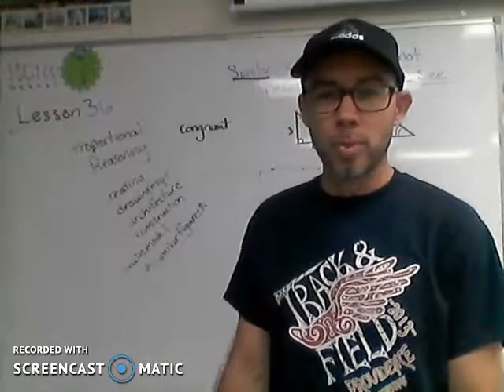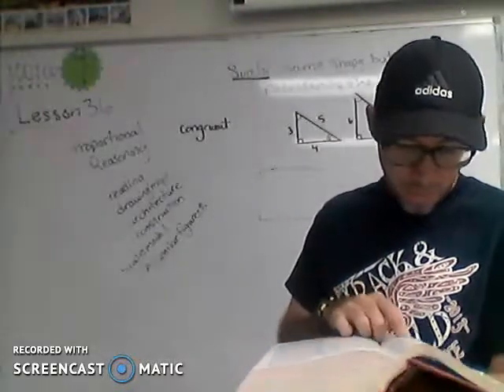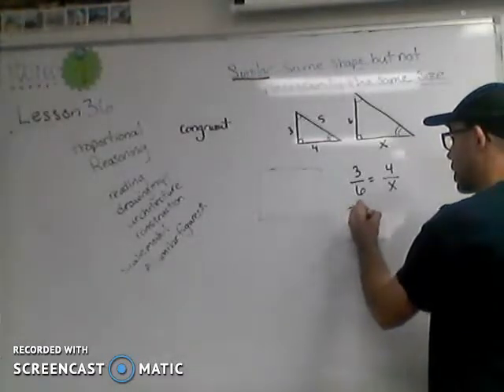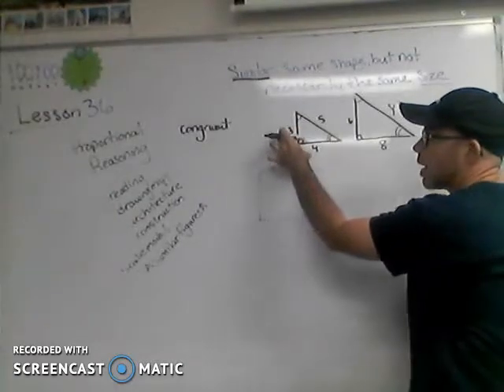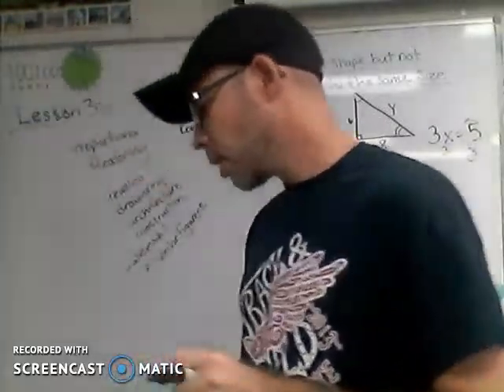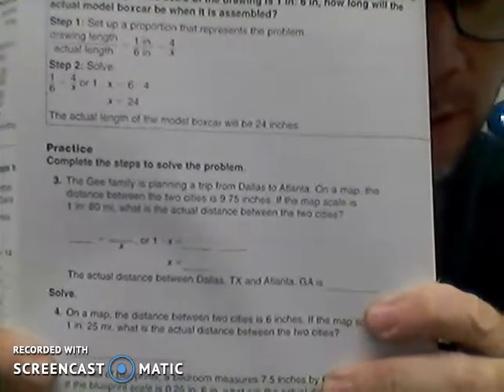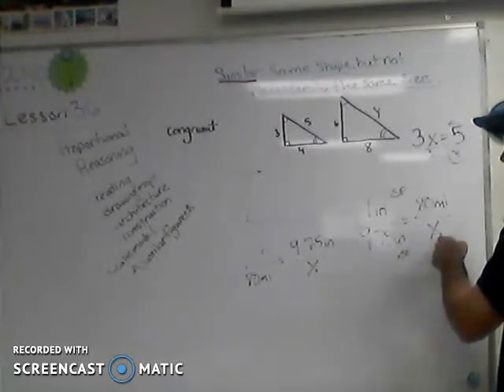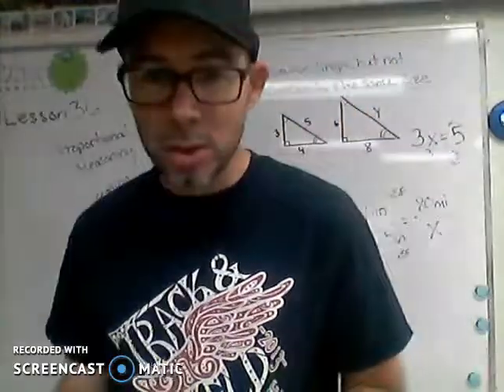Algebra 1 Lesson 36- Writing and Solving Proportions